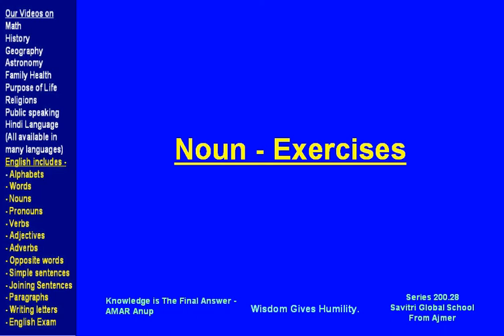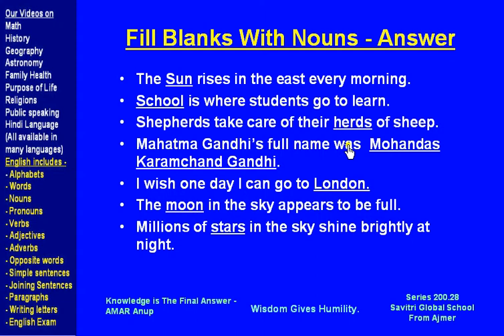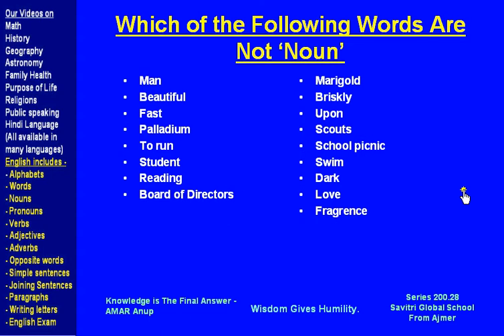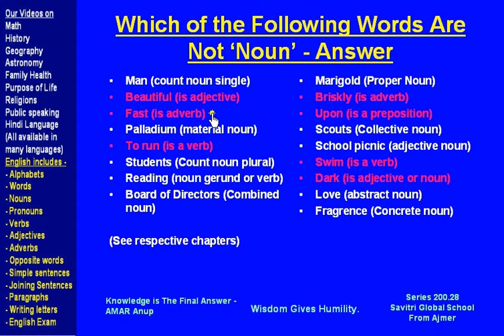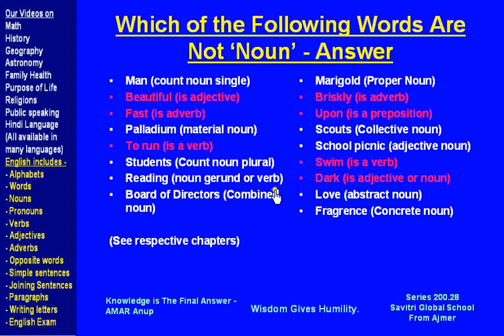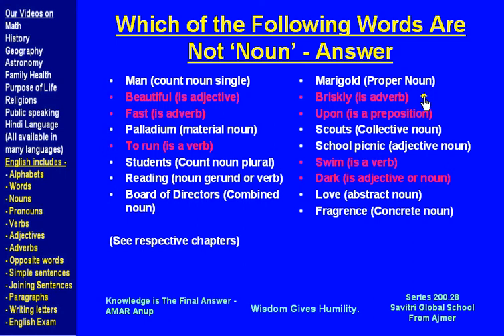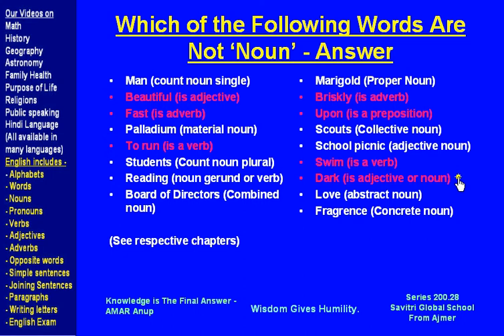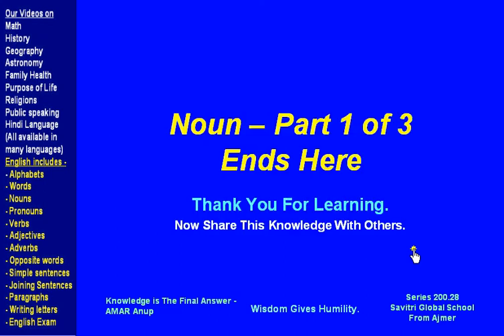Noun Part 4 of 4 English Only From Savitri Free Global School From Ajmer